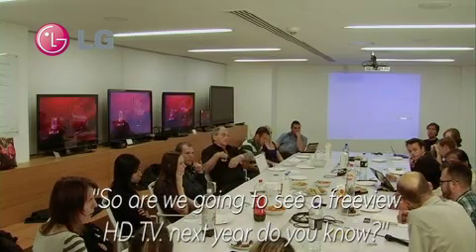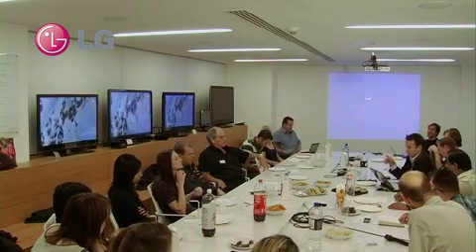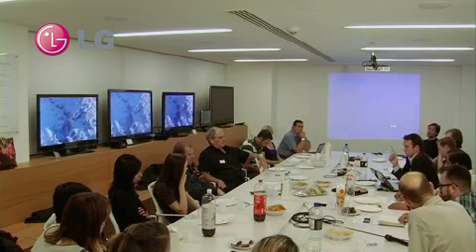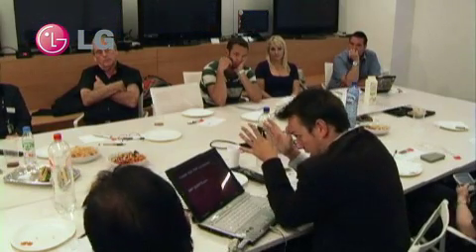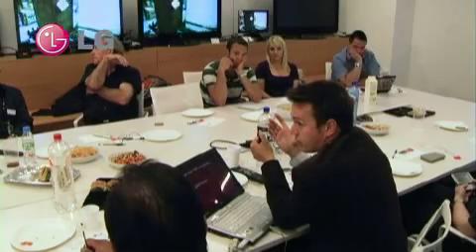LG Blogger Event Sep 09: Q&A Part 3